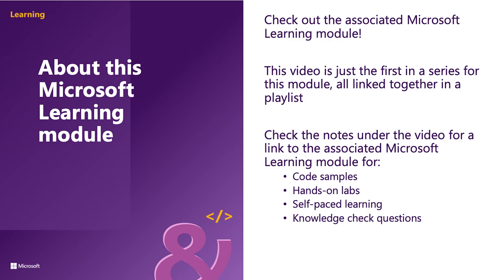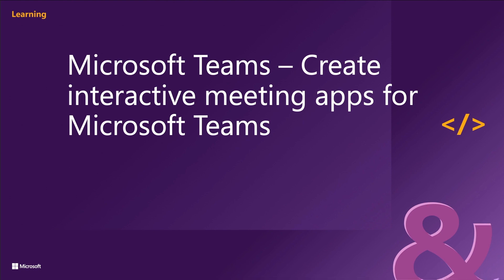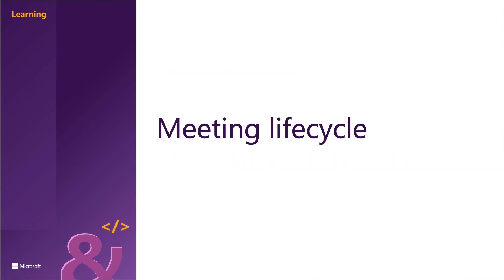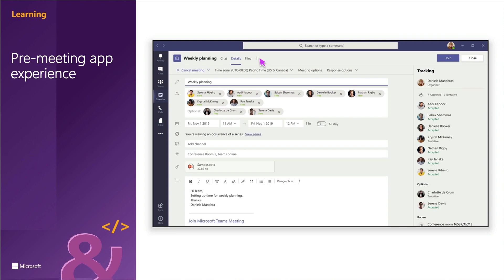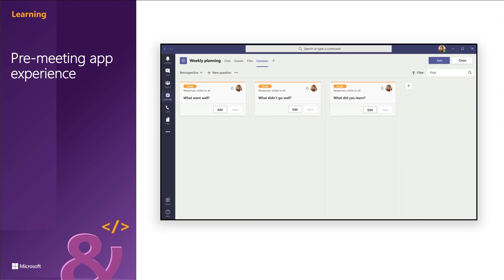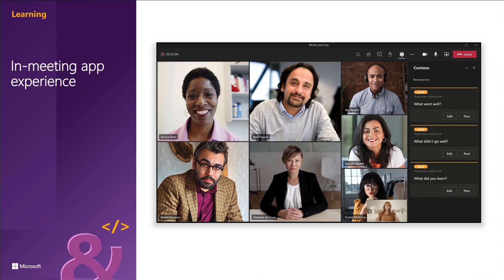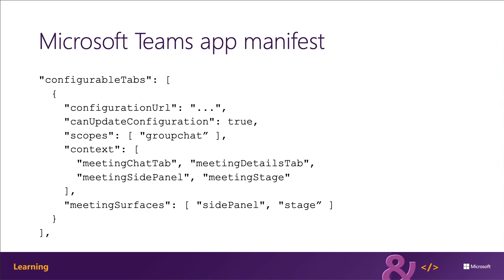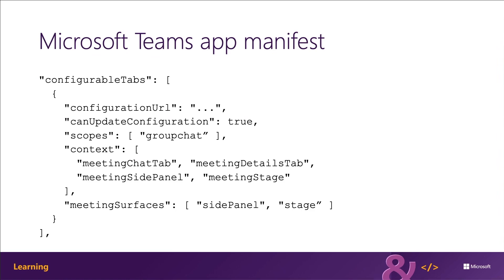Create interactive meeting apps for Microsoft Teams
Meetings enable collaboration, partnership, informed communication, and shared feedback. The meeting app can deliver a user experience for each stage of the meeting lifecycle. The meeting lifecycle includes pre-meeting, in-meeting, and post-meeting app experience, depending on the attendee's status. In this module, you'll learn how to create custom apps to be used in Microsoft Teams meetings.

This video is part of a series in a playlist and is associated with a Microsoft Learning module: 'Create interactive meeting apps for Microsoft Teams'.